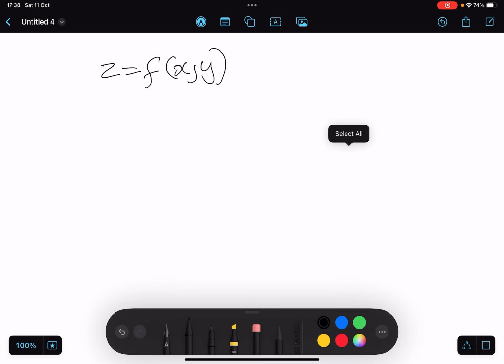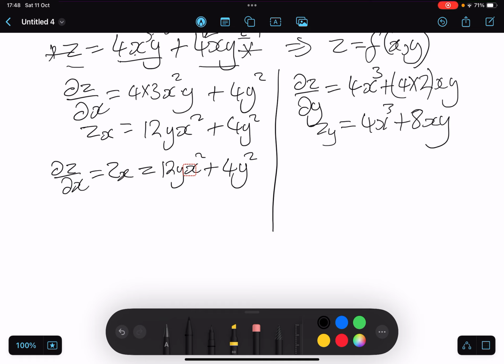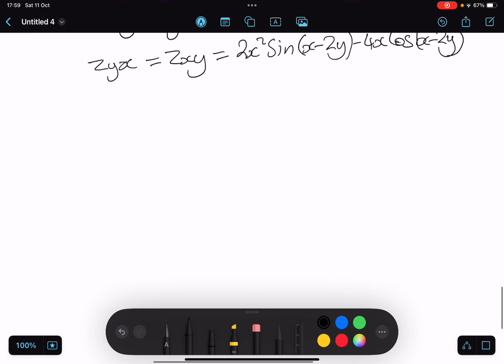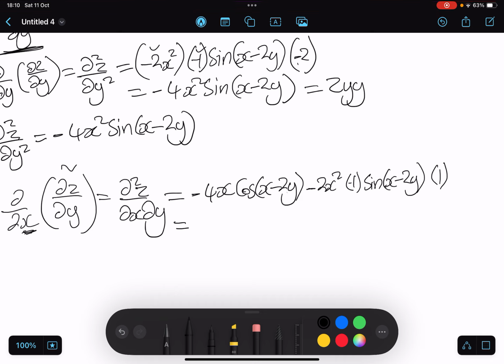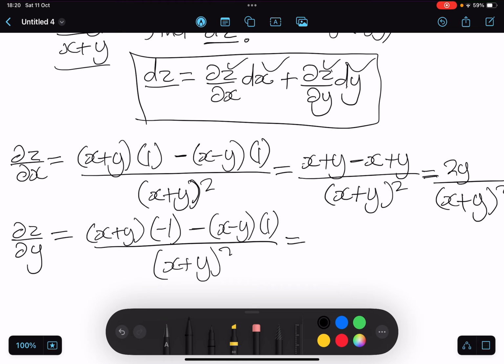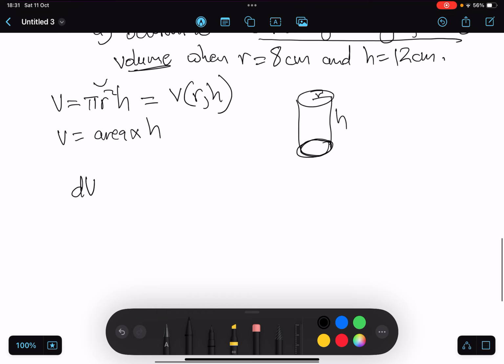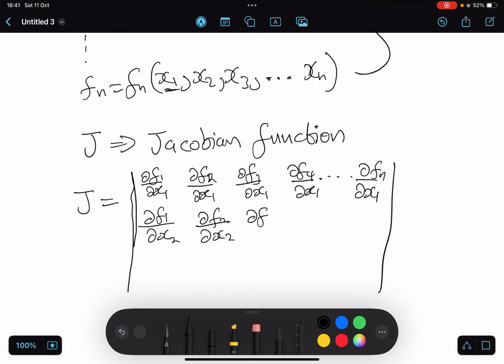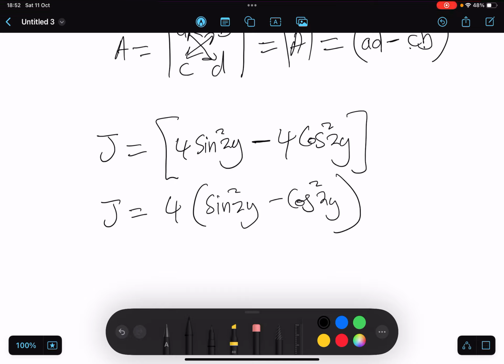Partial Derivatives Engineering Maths I